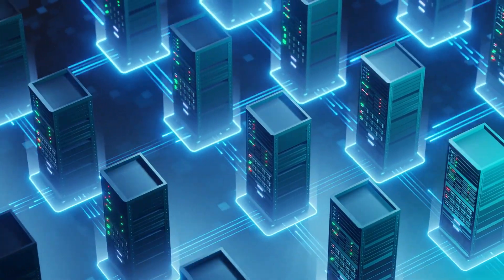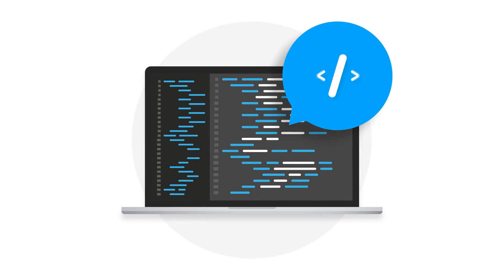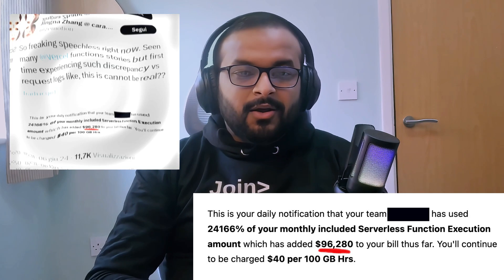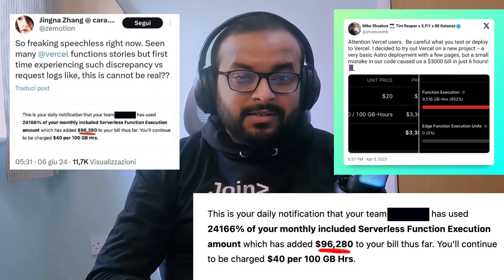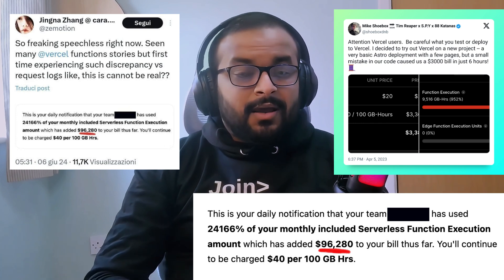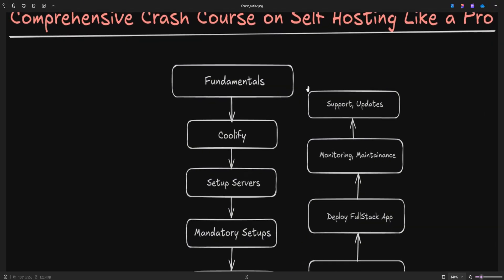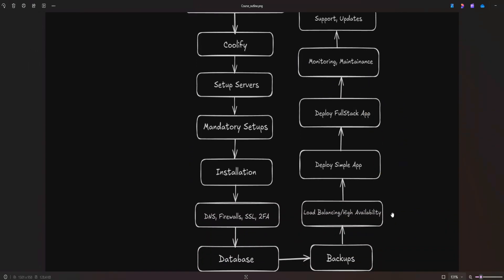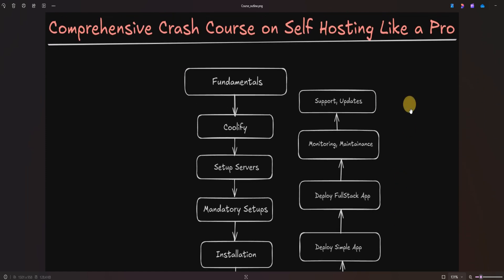Self-Host & Deploy SaaS & AI Apps Like Vercel (But Pay 90% Less!) 🚀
🔥 Ready to slash your SaaS hosting costs? This comprehensive Coolify crash course shows you exactly how to self-host your applications like a pro - at a fraction of what you're paying Vercel, Netlify, or Fly.io!

Perfect for:
- Solo AI developers watching costs
- Bootstrapped SaaS founders
- Self-hosting enthusiasts
- Anyone tired of surprising cloud bills!

✅ Join our Kno2gether Club Community for discussions on AI and SaaS development!

🎓 Looking to launch your own SaaS? Our Ultimate SaaS Launch Course is currently in pre-launch phase with special pricing! Learn the complete process from ideation to launch, with practical SoPs and real-world application building.